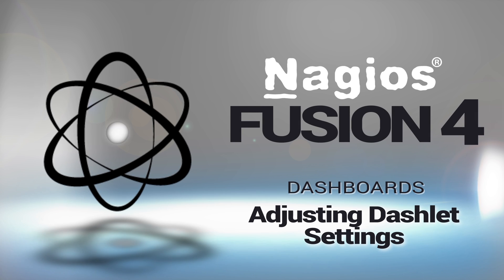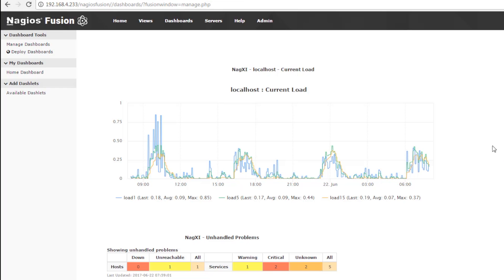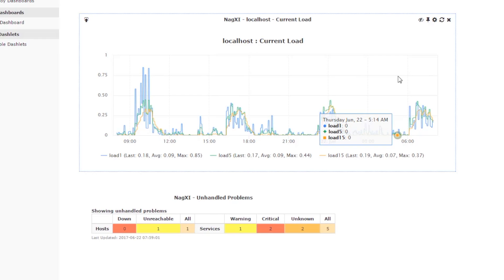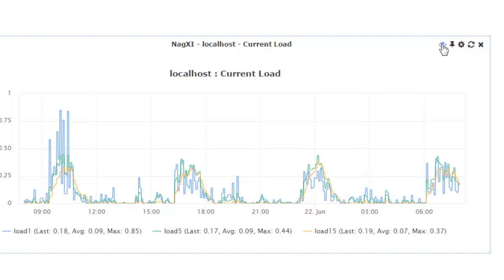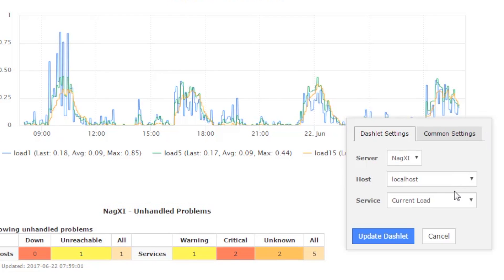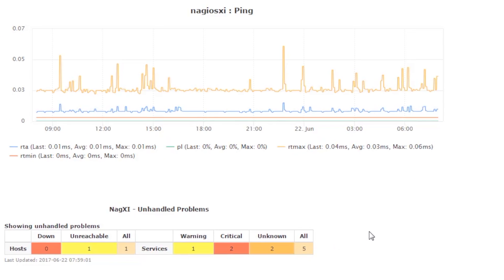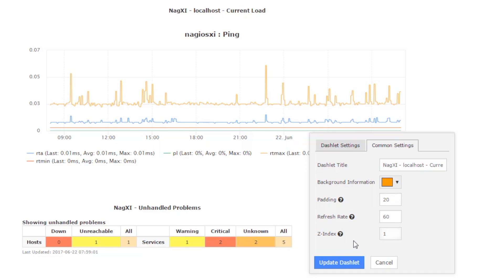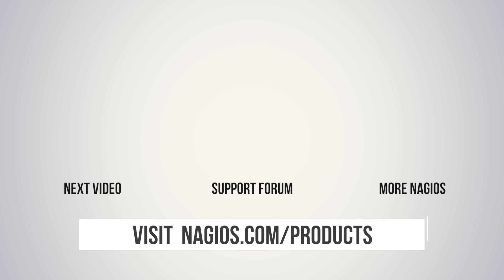3. Nagios Fusion 4 - Dashboards - Adjusting Dashlet Settings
Connect multiple Nagios XI or Nagios Core instances inside one central interface with Nagios Fusion. Happy monitoring!

This dashboard tutorial shows how to quickly adjust dashlet settings in Nagios Fusion 4.